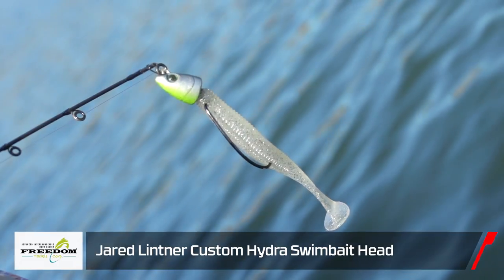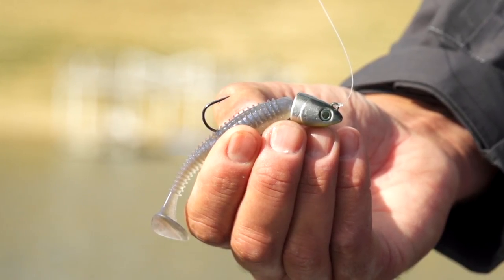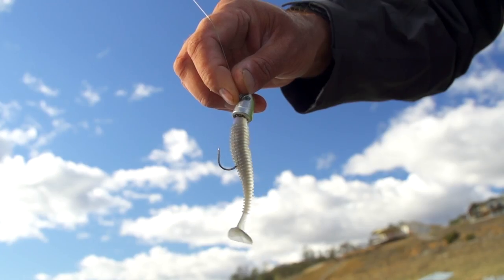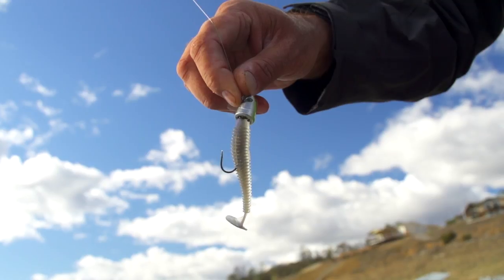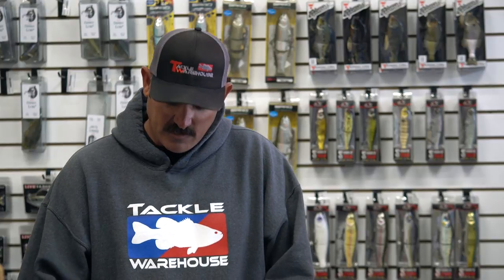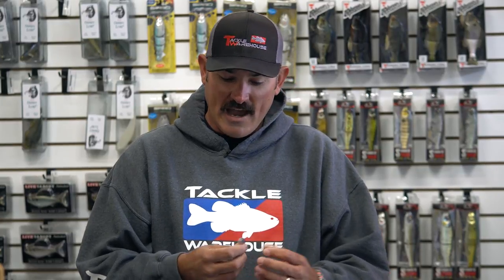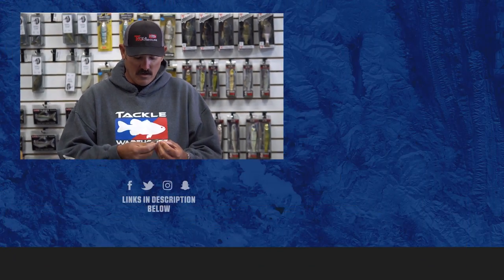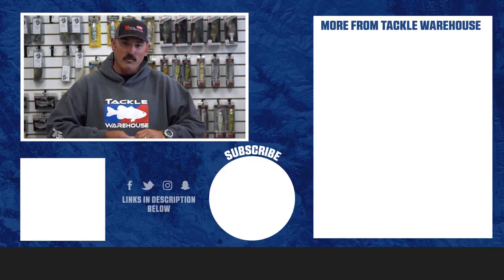Freedom Tackle Jared Lintner Custom Hydra Swimbait Head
Crafted to the specifications of B.A.S.S. Elite Series pro, Jared Lintner, the Freedom Tackle Jared Lintner Custom Hydra Swimbait Head features the exact hook and color patterns that Jared uses on tour against the world’s greatest anglers. Built with an Eagle Claw Lazer Sharp Extra Wide Gap Hook, which is able to accommodate a wide range of soft plastic baits and remain perfectly weedless, it also comes in an assortment of Jared’s favorite colors that match the forage anywhere in the Country.

The Jared Lintner Custom Hydra Swimbait Head also features Freedom’s unique hook attachment system, which provides enhanced bait movement and gives anglers the ability to quickly change out to a different hook of their choice. Available in an assortment of sizes and colors, the Freedom Tackle Jared Lintner Custom Hydra Swimbait Head is made for tour-level competition.